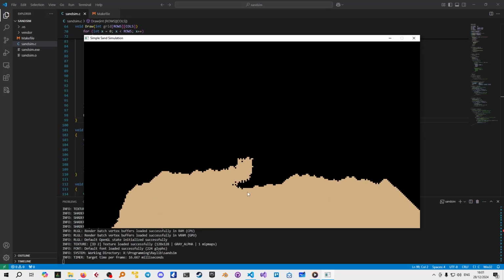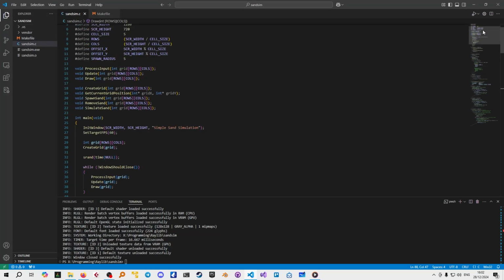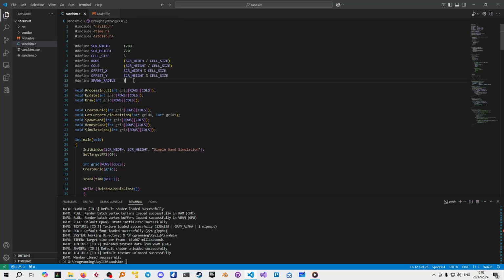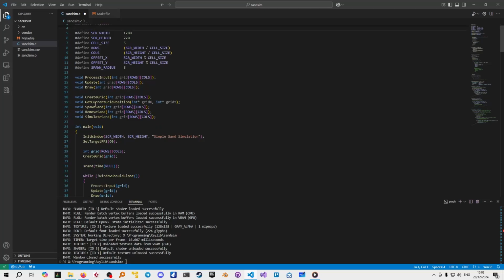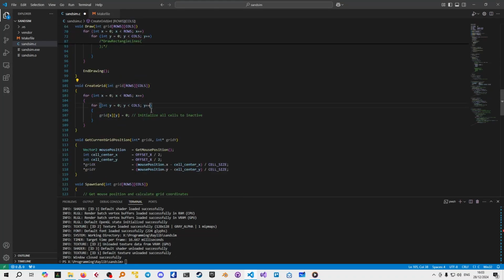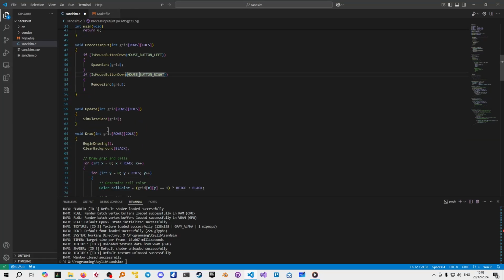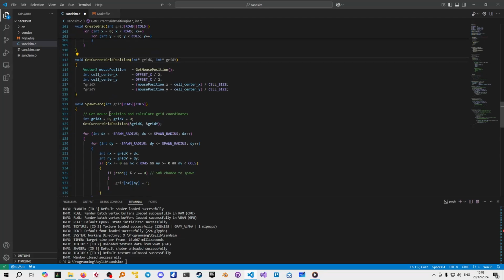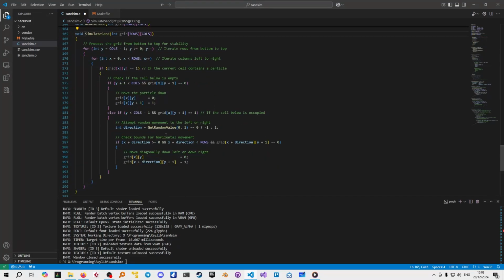I've Created a Simple 2D Sand Simulation using C and Raylib !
Showing a simple sand simulation project I created using C and Raylib. This small simulation is inspired by The Coding Train's video on falling sand using Java and P3D.